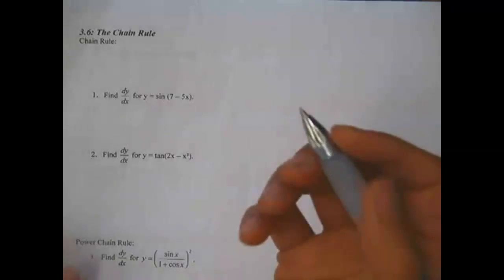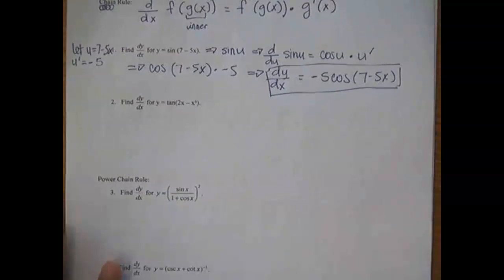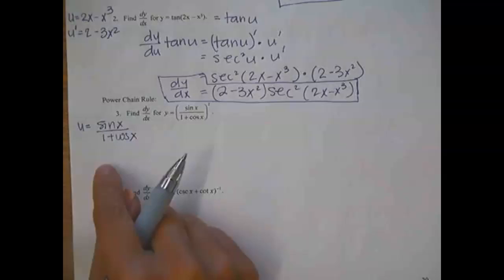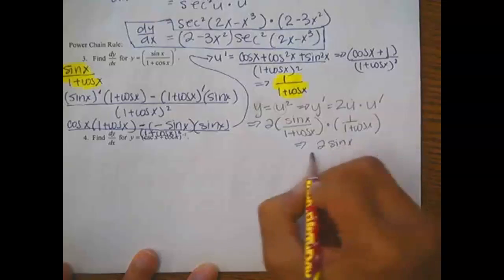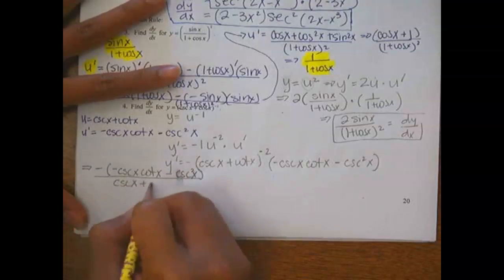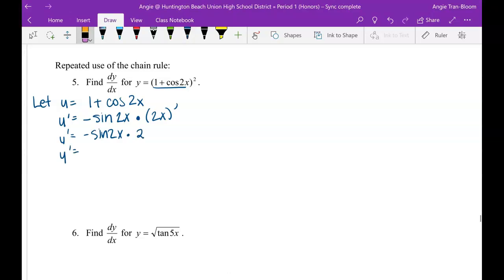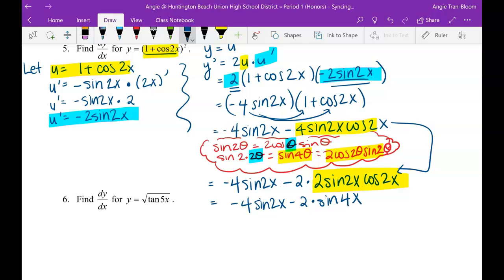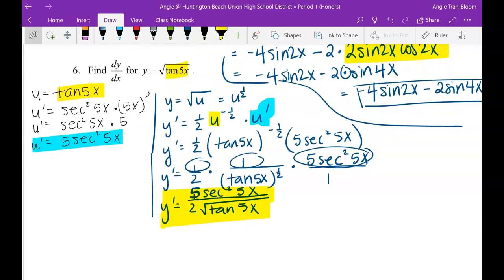3-6 notes (calc) for precalc honors